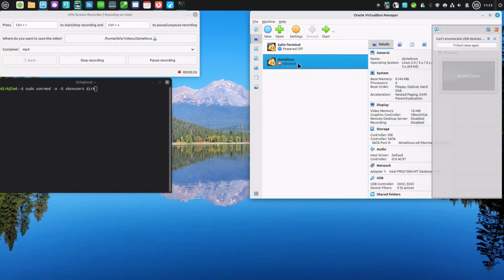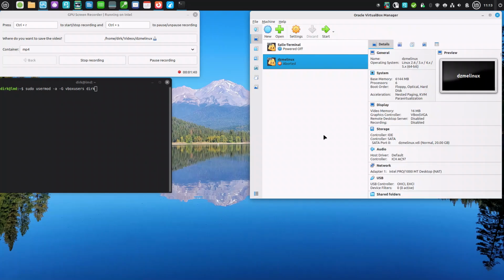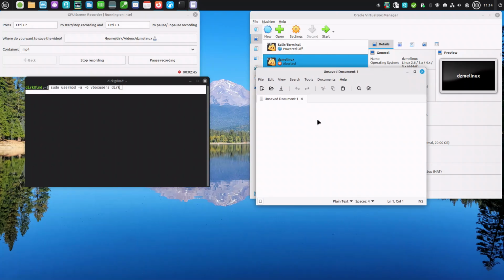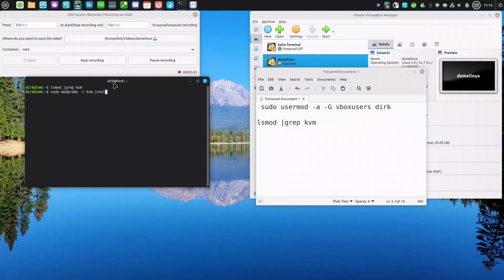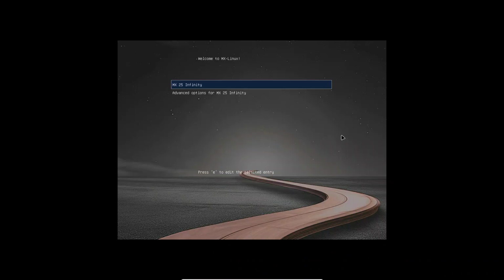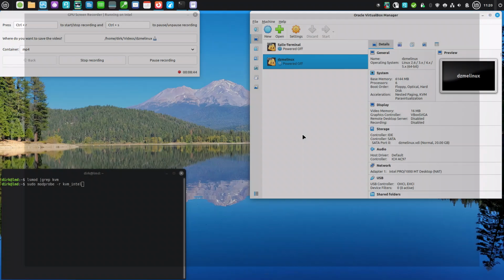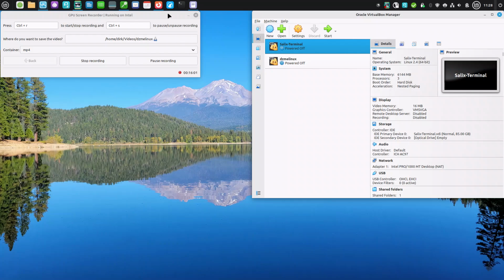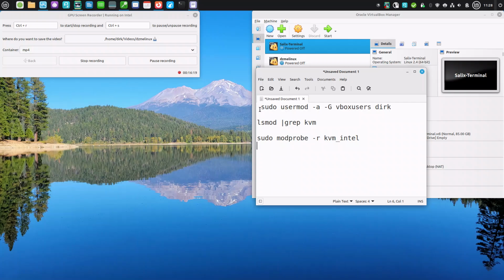VirtualBox remove KVM Kernel Module the easy fix. Got to work on my sound quality though.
First is the solution of the subject problem and a little about what happened on my laptop.

VirtualBox remove KVM Kernel Module

sudo usermod -a -G vboxusers dirk

lsmod |grep kvm

take the Top output

sudo modprobe -r kvm_intel